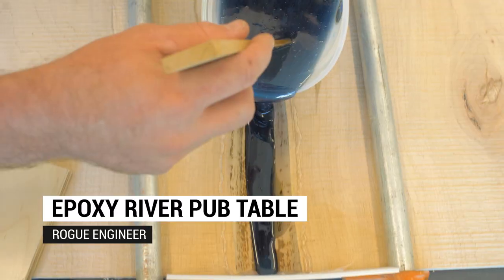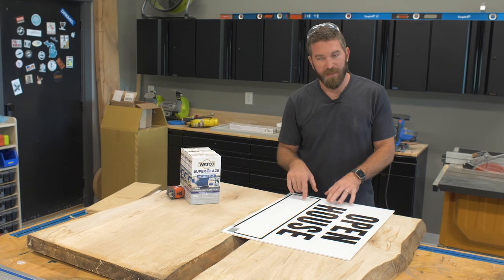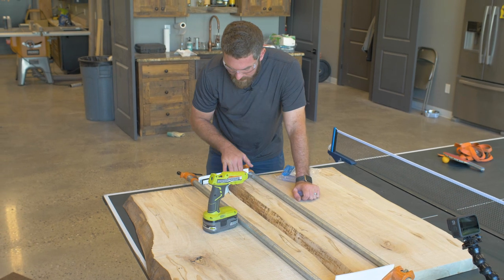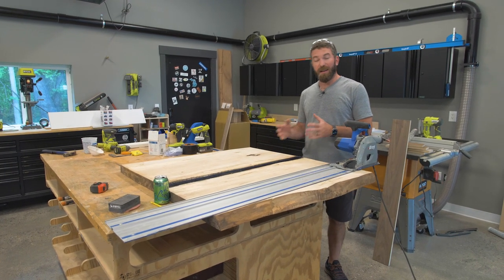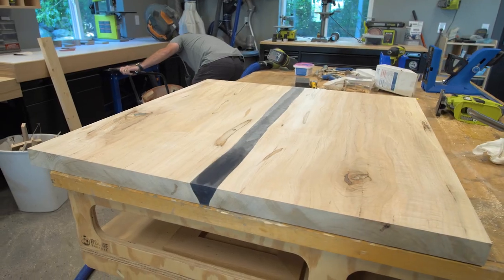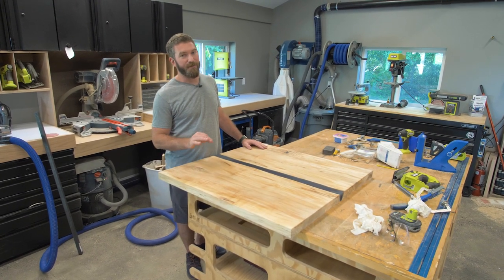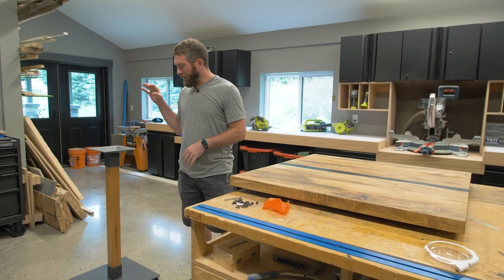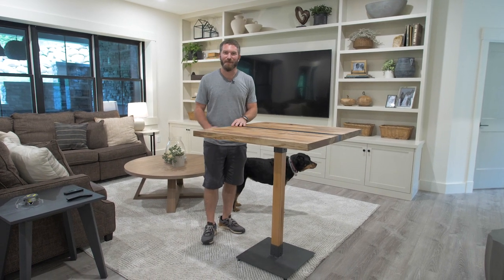Making an Epoxy River Pub Table 🍺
A few weeks ago, Rustoleum reached out and asked if I could make them a pub table for their showroom using their new Watco Super Glaze Pre-Tinted Epoxy. We settled on a 36" x 36" square pub table with an blue metallic epoxy river and I was excited to take on the project. After some searching I was able to find a great slab and table base that really made this project hard to give back. Check out the tutorial below to see exactly how the process went!

BE SOCIAL